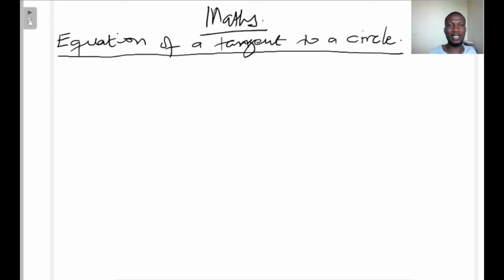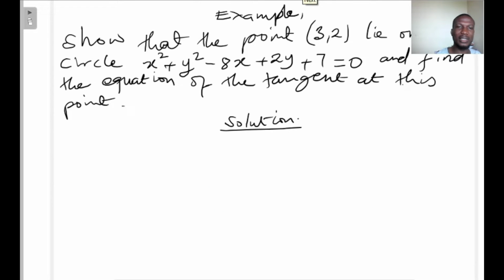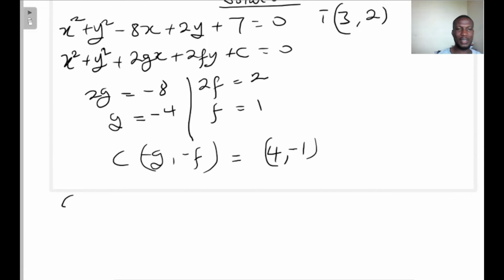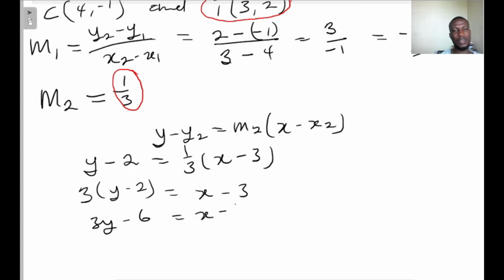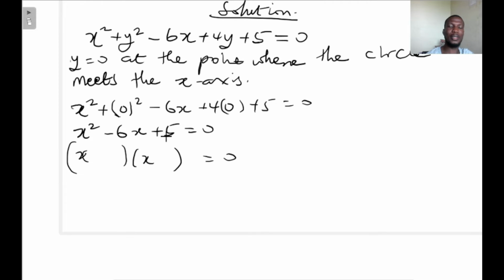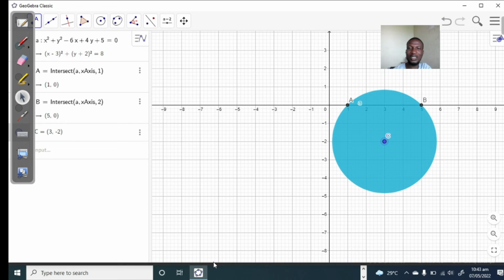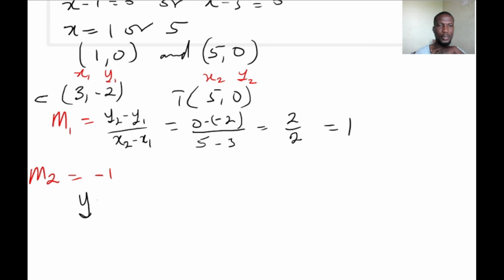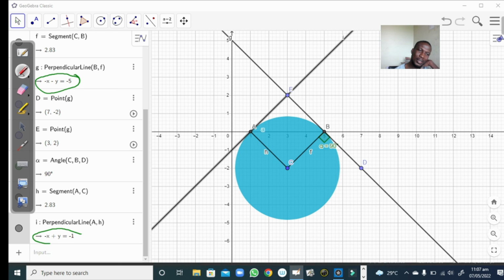Equation of a tangent to a circle